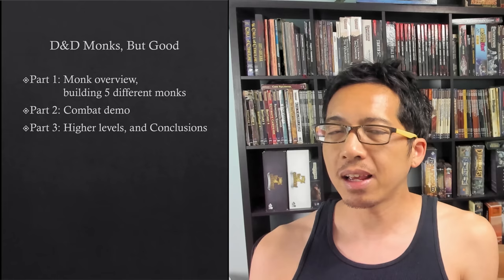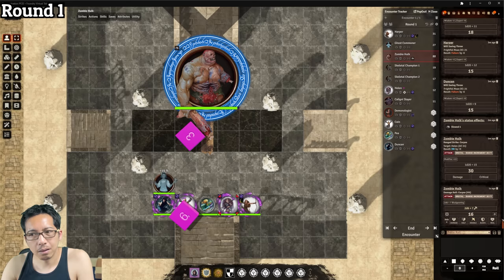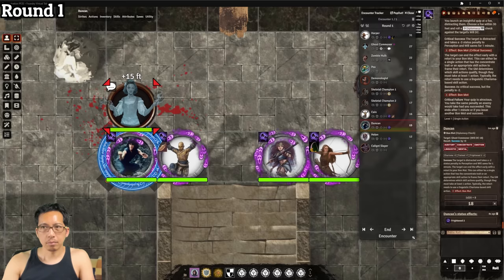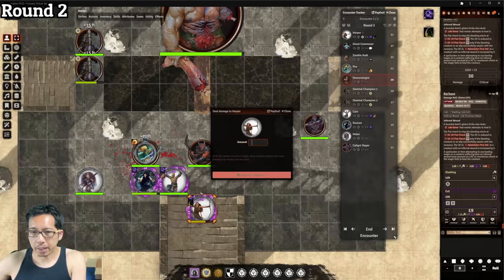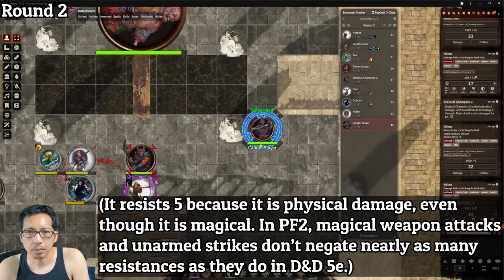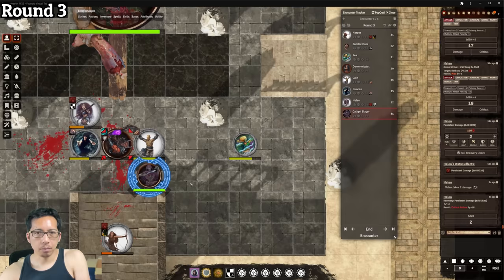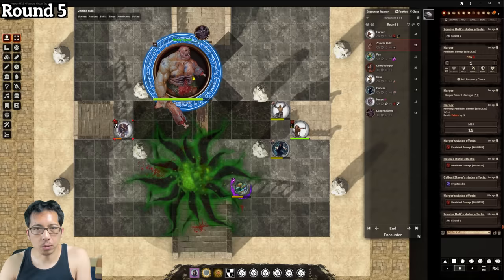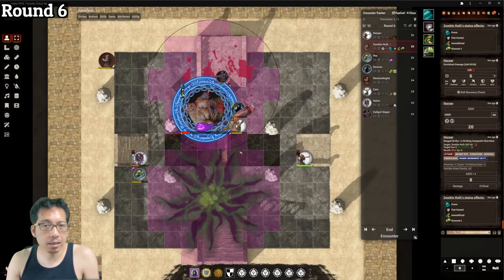Pathfinder 2e monks are NOT weak! See 5 monks in action! (D&D MONKS, BUT GOOD, Part 2: Combat)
This is the 2nd of my three-part series, where I look at how Pathfinder 2e makes a powerful and fun monk to play. This doubles as a showcase about PF2, and to inform the design of other TTRPGs!

CORRECTIONS:
The usual list of corrections in an hour-long combat video (in addition to Cain not being able to trip a huge creature which I correct onscreen):
-Wholeness of Body makes you choose between HP healing and counteracting a poison. (Pea would've succeeded on her save anyway... I was making the dice cruel to her!)
-Pea applies Battle Medicine twice to Helen. It is limited to once per target per day.

0:00 Intro
1:01 Extreme encounter
2:37 5 monks
3:25 Roll initiative!
4:20 Monastic Archer Stance
6:47 TILTED
7:06 Flurry of Seeds
11:04 Crane Stance
11:40 Flying Kick
13:26 Readying Flurry of Blows
14:14 Monastic Weaponry
15:02 Spring attack
16:50 Stunning Fist
19:25 Ki Strike (1st ki of the battle!)
21:40 FIREBALL!
23:27 Stand Still
24:49 Crane leap!
26:07 Stumbling Stance
28:14 Deflect Arrow
33:34 Incredible Movement
43:59 Wolf Stance
44:34 Flurry of Maneuvers
47:15 Shooting Stars Stance
51:39 Wholeness of Body
52:10 NOT flurrying
53:52 Ki Rush
57:51 Incapacitation effects
59:07 Shocker
1:02:35 Intermission
1:05:34 Outro

Background music from dScryb

My current list of FOUNDRY modules is in a pinned link in my Discord server, under vtt-advice. Link to the channel

I'm a lawyer who teaches and runs tabletop RPGs (Pathfinder, D&D, Starfinder) for kids, teens, and adults, and making videos related to TTRPGs and board games.